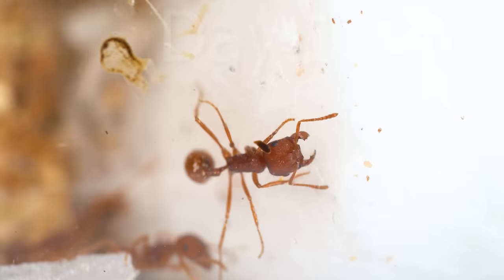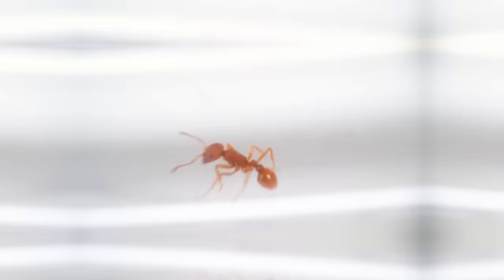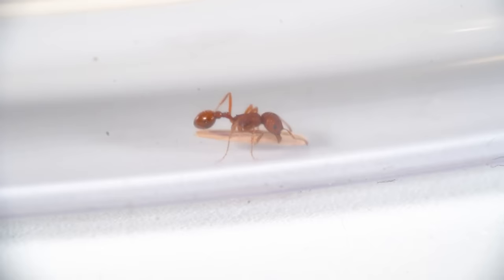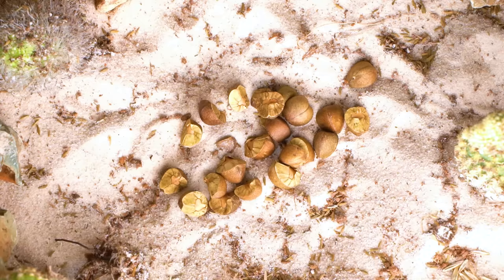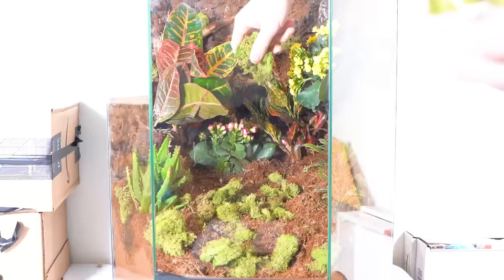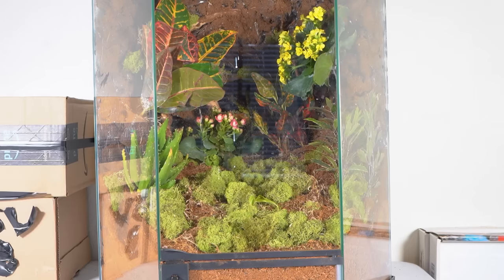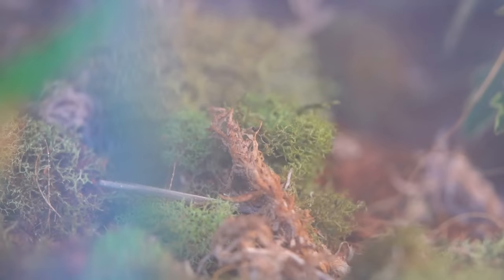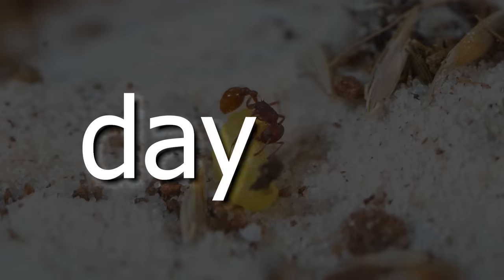Simulating an Ant Colony For 30 Days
This is my Western Harvester Ant colony. Despite starting from a tiny little tube, over the past 30 days, the colony has expanded to an entirely new level. Over the months Ive documented the ant’s lifestyle including them hunting, building shelter, eating and more. I even introduced special predators and prey in order to simulate real world scenarios in the wild.

If you are the copyright owner of any material in this video, and I forgot to credit you, please contact me at my business email which you can find in my channel's description.